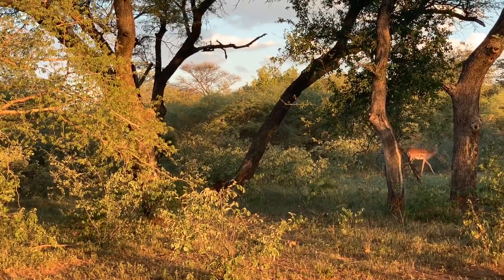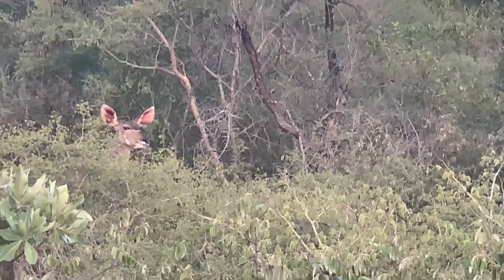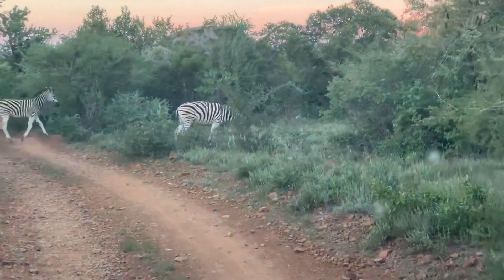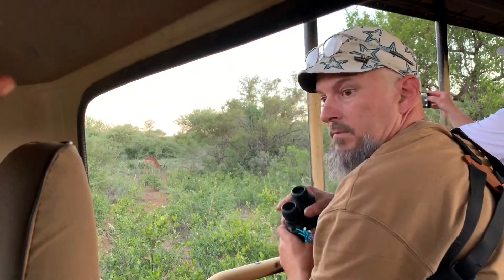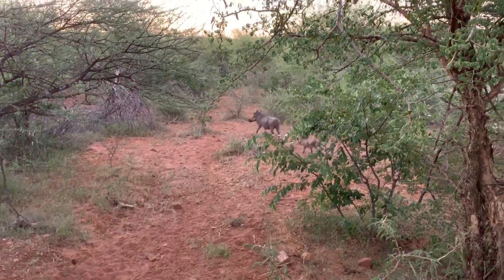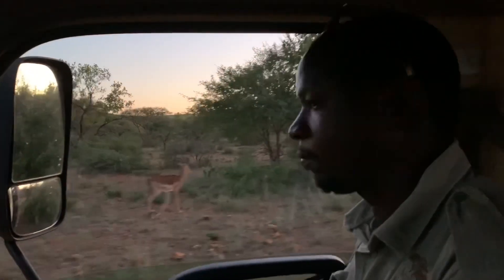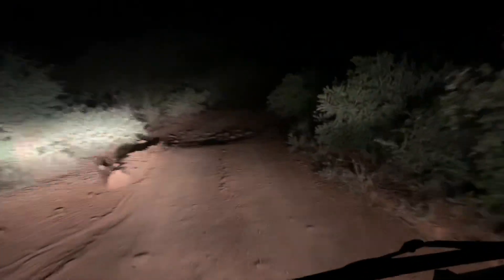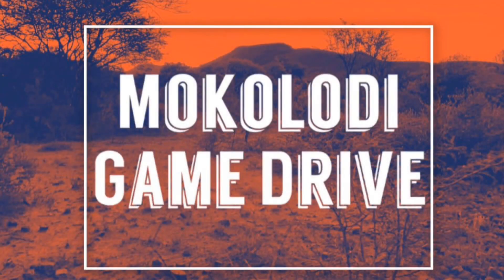Mokolodi Game Drive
During the University of Alabama HEMBA & TEMBA’s trip to South Africa, the students participated in a game drive at the Mokolodi Nature Reserve in Botswana. Friday, March 1, 2019